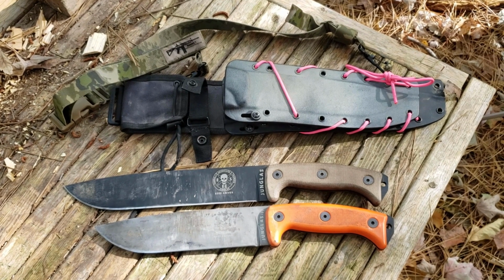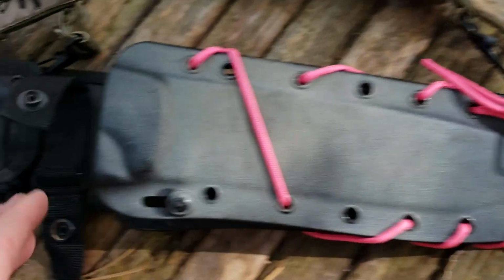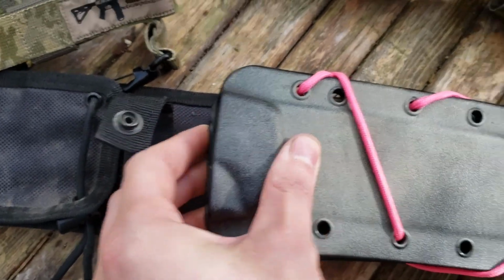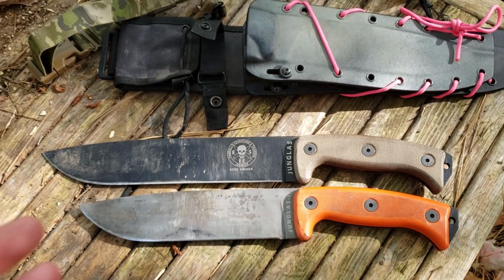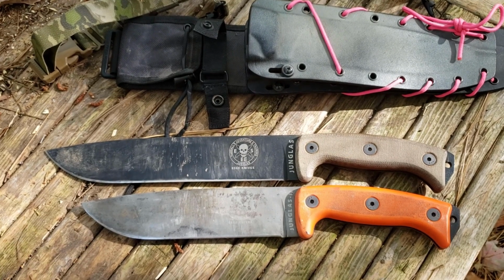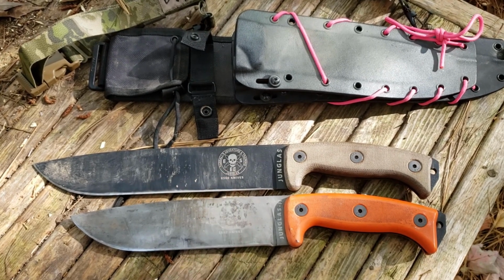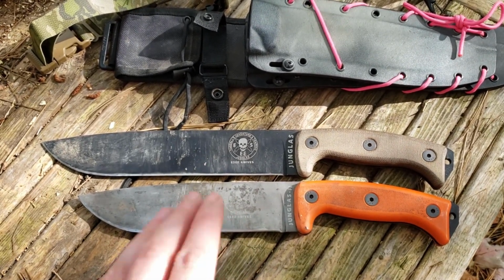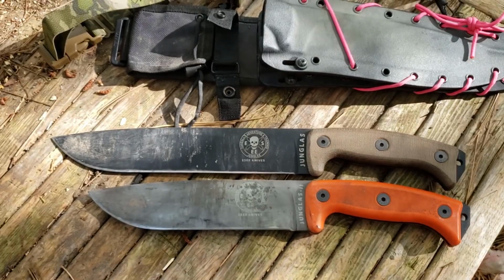Esee Junglas 1 vs Junglas 2